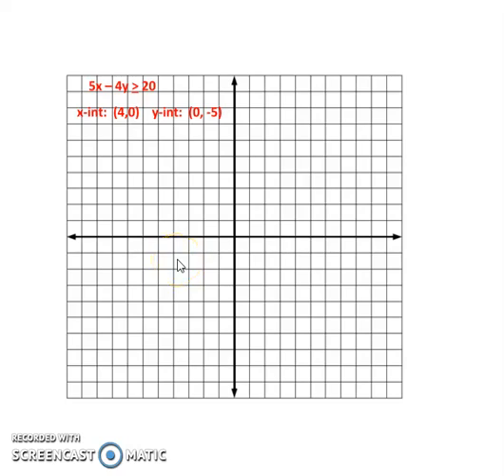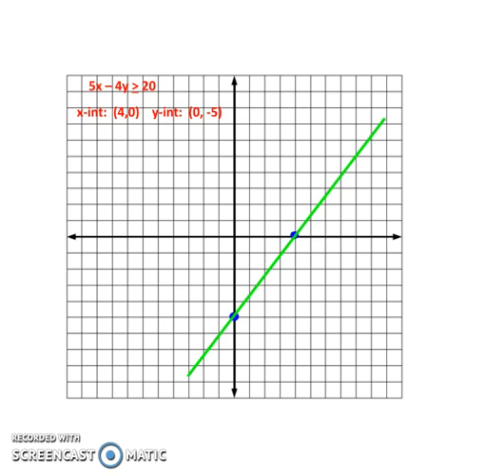Graph linear inequality Example